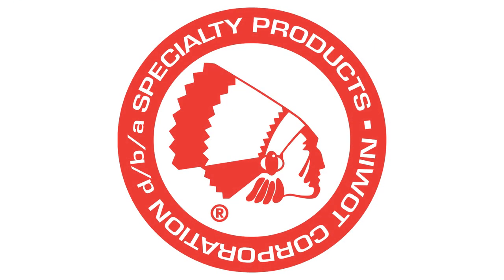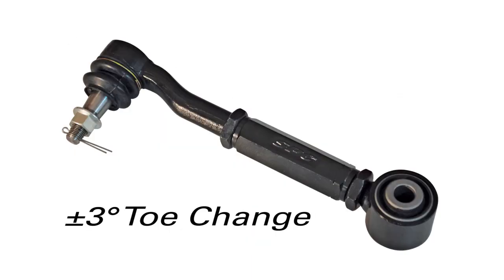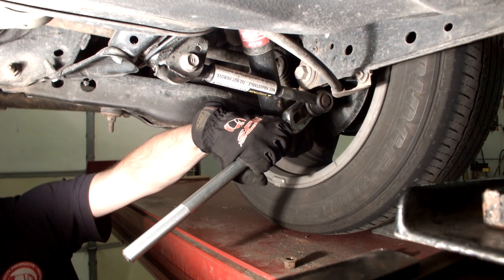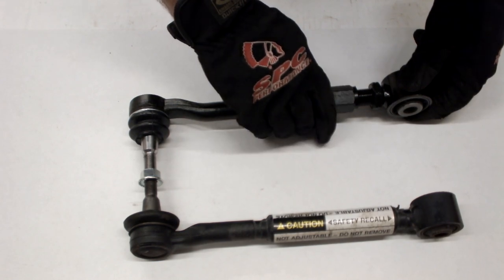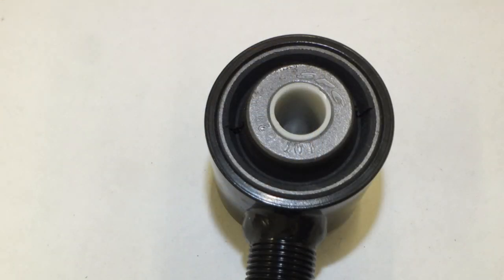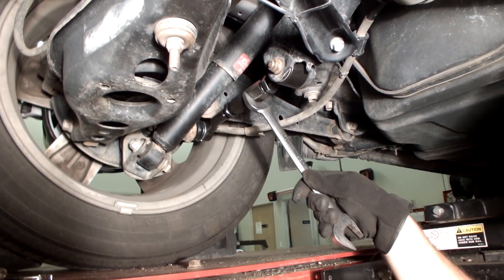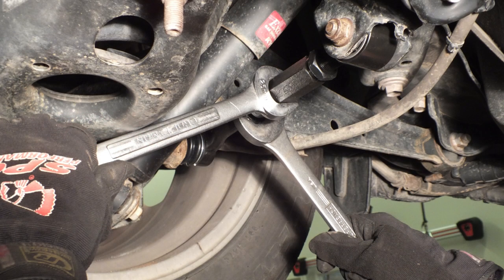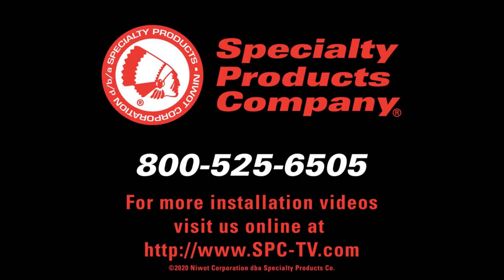Extend total toe change on many Scion, Lexus, and Toyota models with SPC's replacement rear toe adjustment arm. Many of these models come with factory adjustment but need more due to factory recalls, lowering, or collision repair. SPC's remove & replace rear link provides ±3.0˚ of toe change.